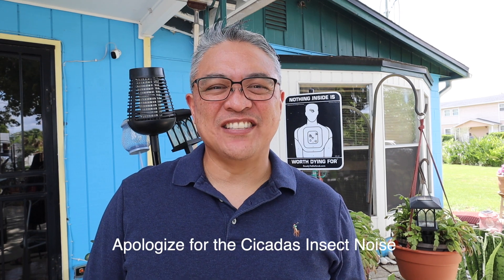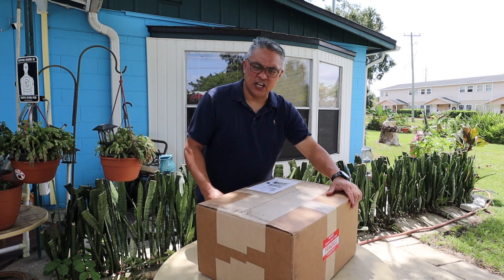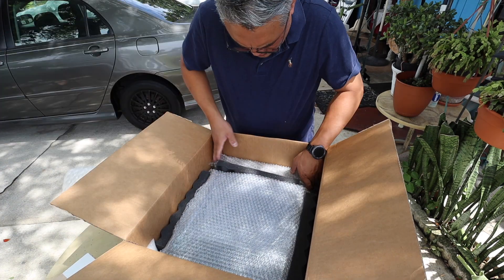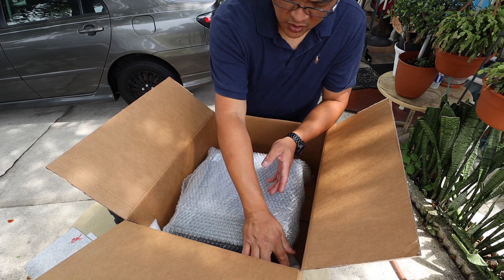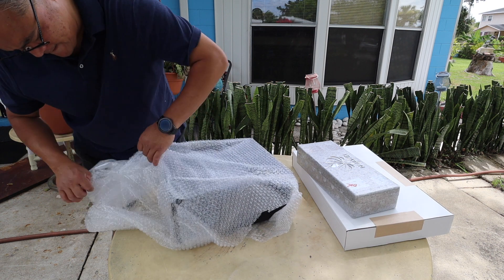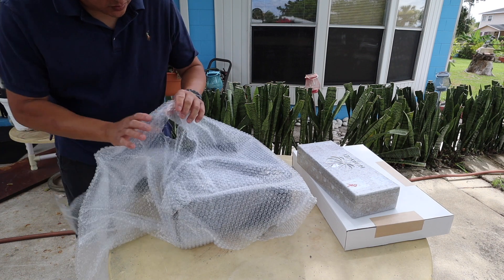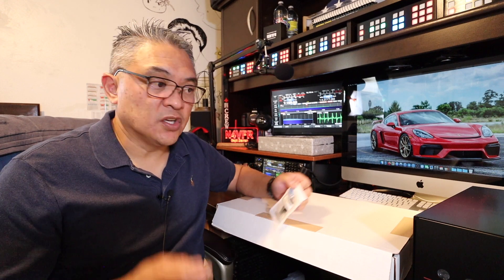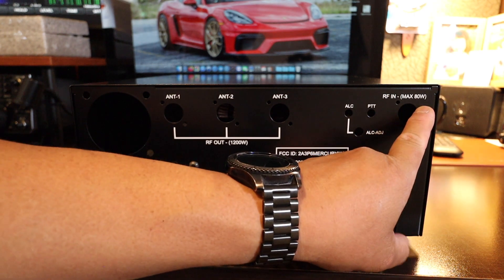Mercury IIIS Amplifier Kit Unboxing/Preview | Received my KM3KM Mercury IIIS Amplifier Kit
My Mercury IIIS Amplifier Kit has arrived from KM3KM Electronics!  This is an unboxing and taking a preview on what's inside the shipping container and amplifier.  In my future video, I will show you my steps to completing the kit.

Ham Radio Stuff that I use:
12-Outlet Metal Power Strip
4” Mini Cube Bookshelf External Speakers
12V 20Ah Deep Cycle LiFePO4 Battery